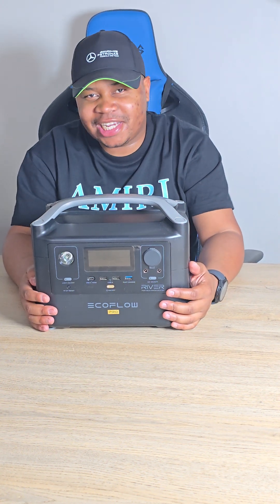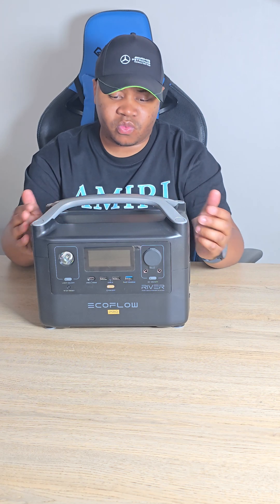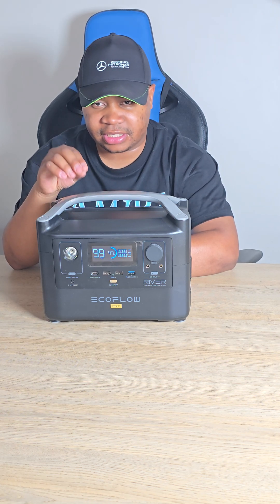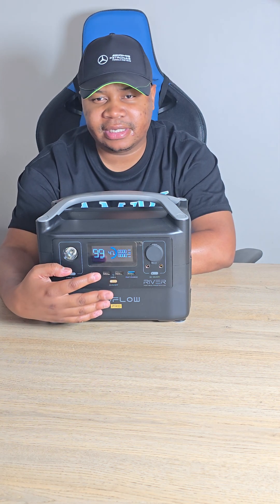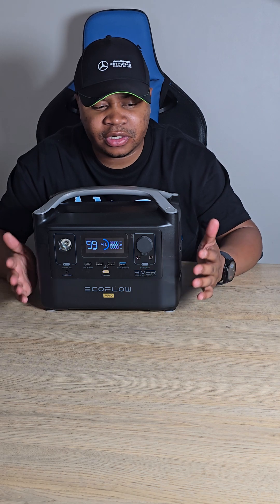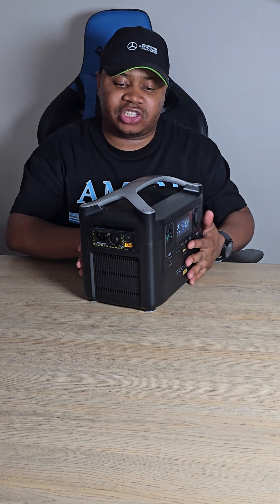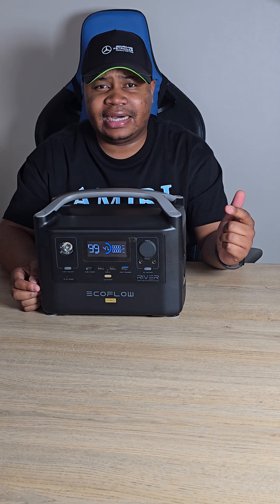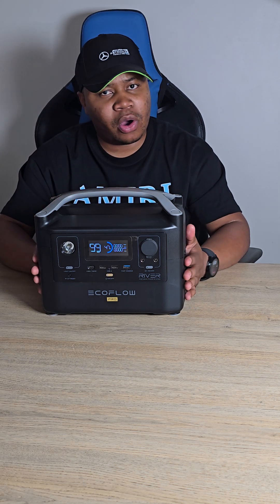Review EcoFlow RIVER Pro 720Wh Portable Power Station - SA Plug Points | Wisdom Tech Review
• 2 x 600W AC OUTLETS AND 720Wh CAPACITY
• RECHARGE FROM 0-80% WITHIN 1 HOUR
• DOUBLE CAPACITY FROM 720Wh to 1440Wh
• POWER A WIDE RANGE OF APPLIANCES

jungleaquatics

The EcoFlow RIVER Pro can power up to 10 devices simultaneously with multiple outlet options, including 3 pure sine wave AC outlets. It offers up to 720Wh power and it weighs just 7600g, which makes it a portable power source for the adventurer on the go. The patented EcoFlow X-Stream technology enables you to charge the RIVER Pro from 0%-80% within one hour and offers a full charge in just 1.6 hours.

You can even add a RIVER Pro Extra Battery to double the capacity from 720Wh to 1440Wh. This is ideal for situations like traveling, camping, or group outdoor activities where you need more power for more devices. Features: 720Wh Capacity Expandable Capacity X-Stream Fast Charge Lithium-lon Battery Power up to 10 Devices

Additional links referencing the RIVER Pro
(Source : The EcoFlow RIVER Pro can power up to 10 devices simultaneously with multiple outlet options, including 3 pure sine wave AC outlets. It offers up to 720Wh power and it weighs just 7600g, which makes it a portable power source for the adventurer on the go. The patented EcoFlow X-Stream technology enables you to charge the RIVER Pro from 0%-80% within one hour and offers a full charge in just 1.6 hours.